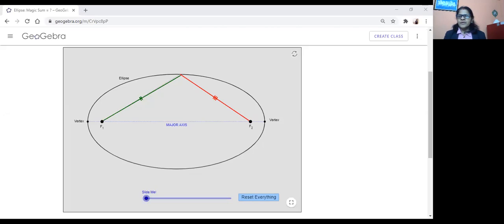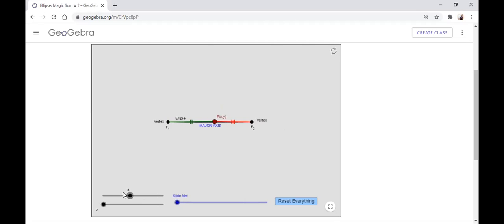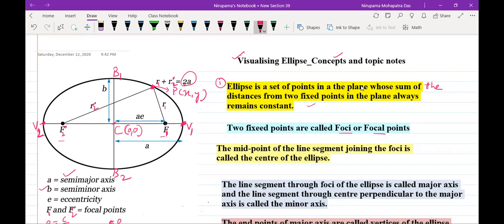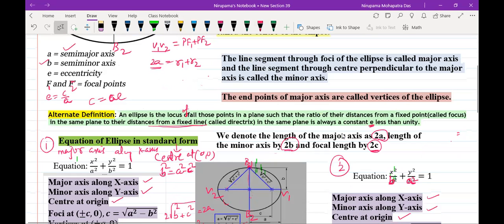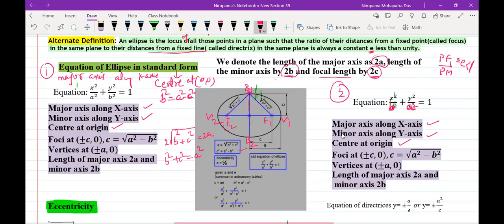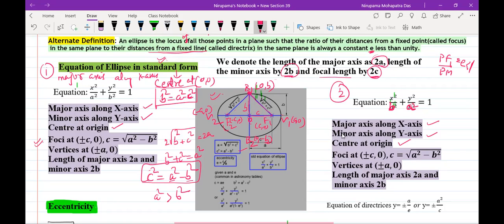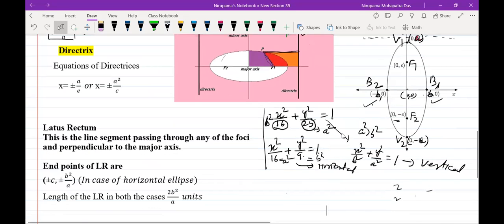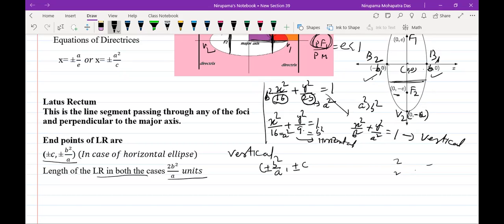Let's talk about Ellipse_Visualise through Geogebra applet, concepts, Topic notes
This video contains explanation of the concepts of Ellipse.